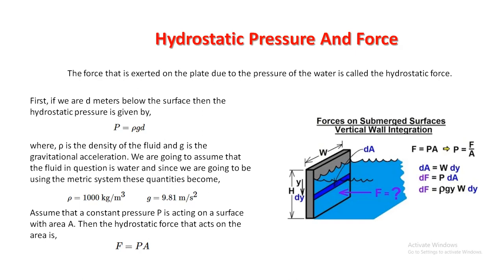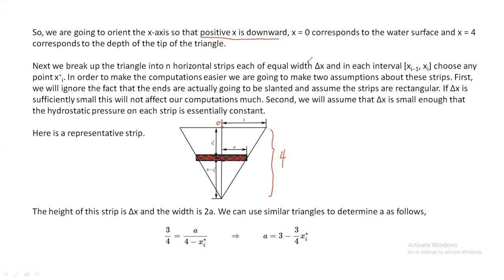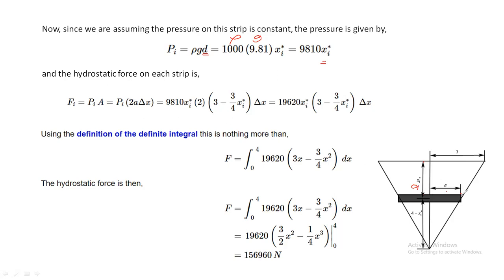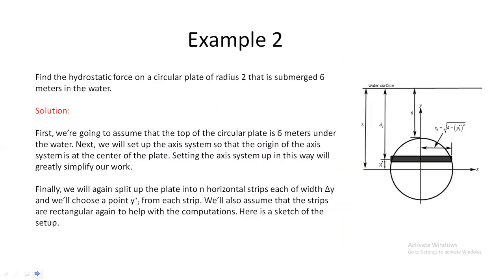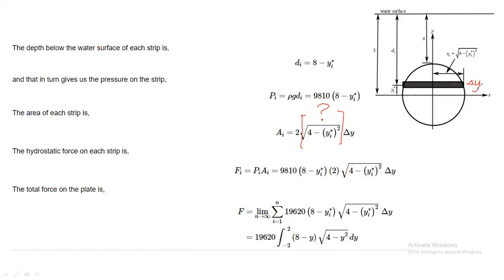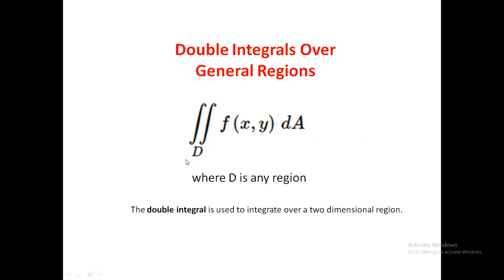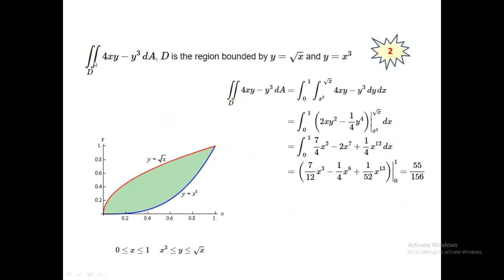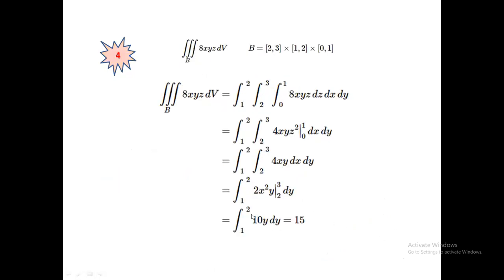Applications of the Definite Integral Part 11